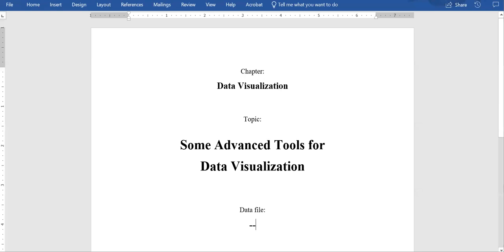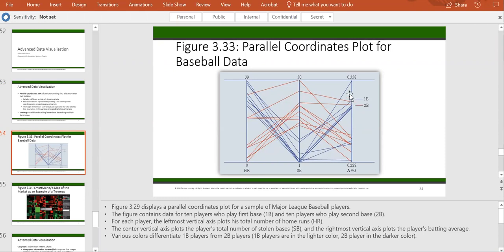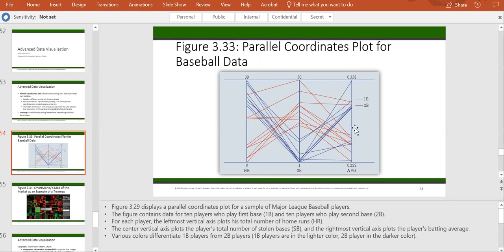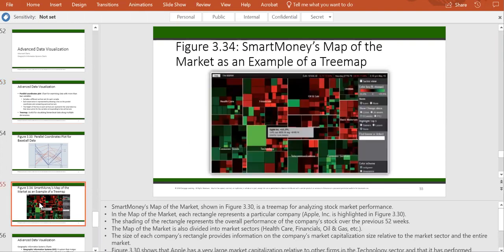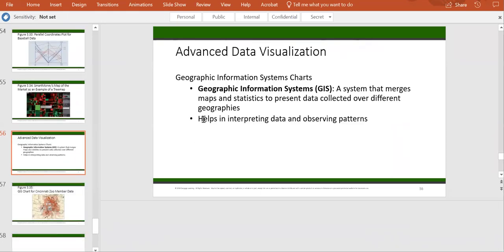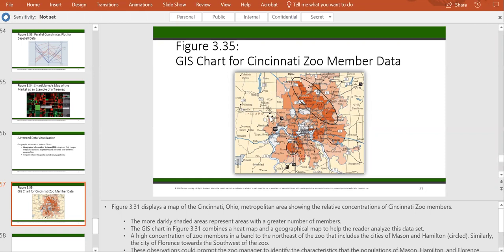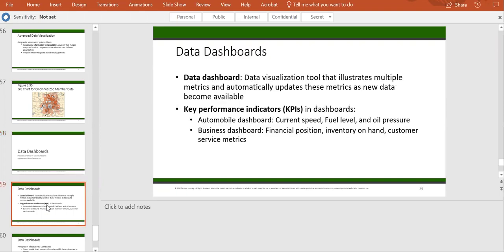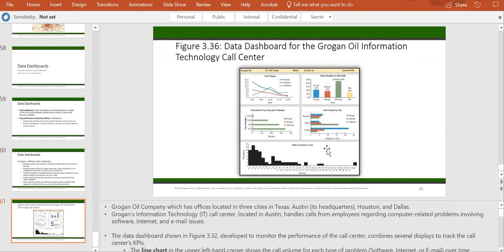Some Advanced Tools for Data Visualization